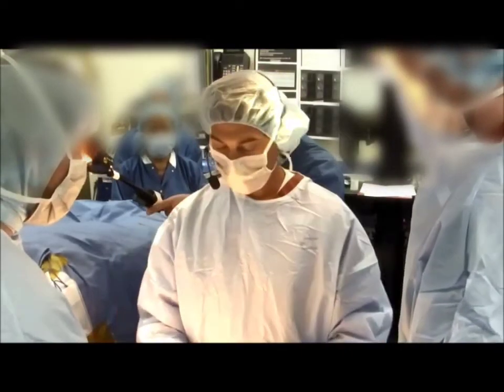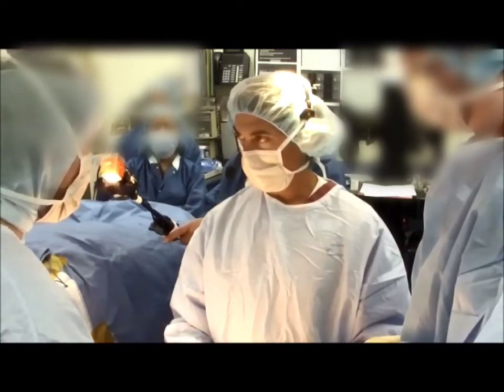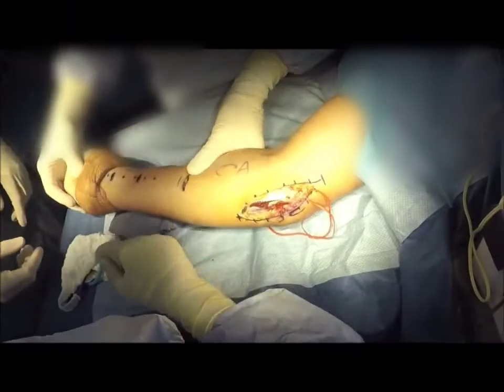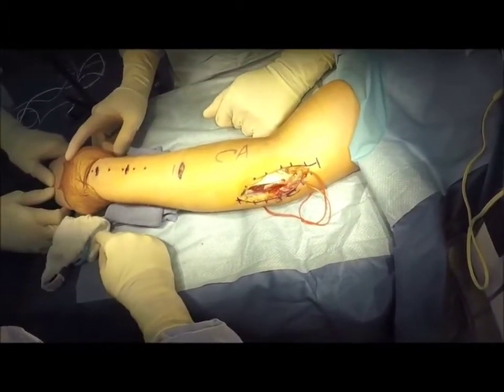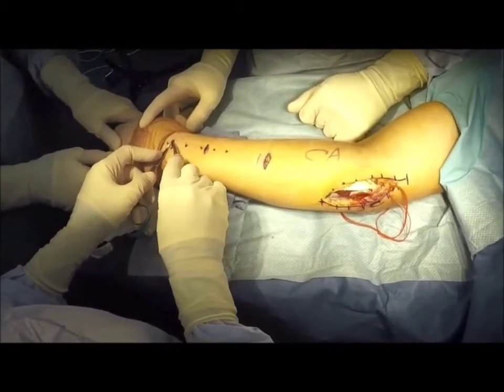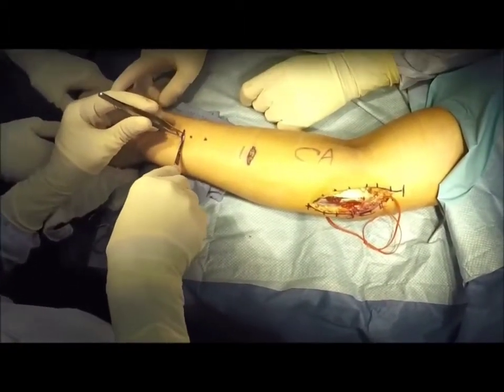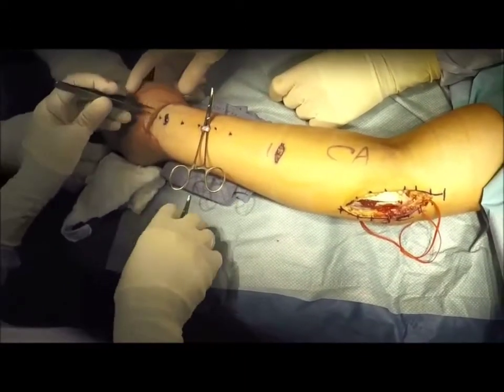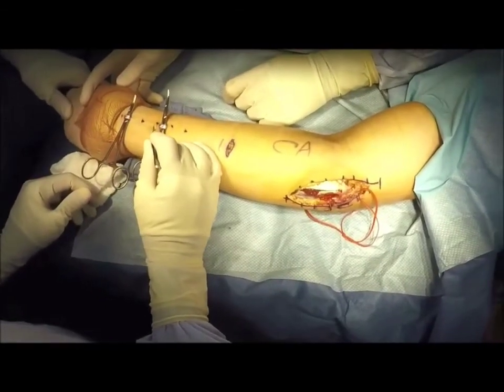🔥 Dr. Ahmad Performs Live Tommy John Surgery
⚾️🔥🚀 On July 11, 2019 Dr. Ahmad performed surgery to a live audience of sports medicine specialists at the American Academy of Orthopedic Surgeons held in Boston 🚀

⚾️To our knowledge, this was the first-ever live streaming of a TommyJohn Surgery ⚾️

🔥 Dr. Ahmad explained the surgery in a detailed playbyplay for the captivated audience, and answered questions during and after the operation 🔥

Dr. Christopher Ahmad is one of the world's top orthopedic surgeons.  Based in the heart of New York City, Dr. Ahmad is Head Team Physician for the New York Yankees & New York City Football Club.